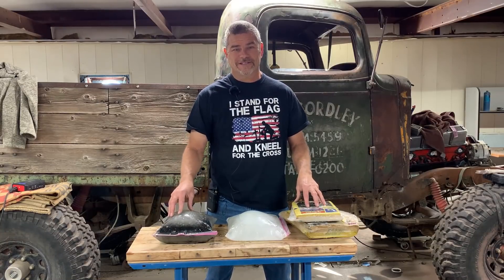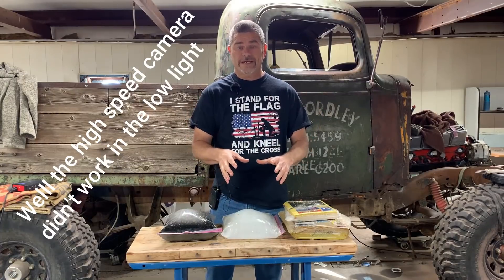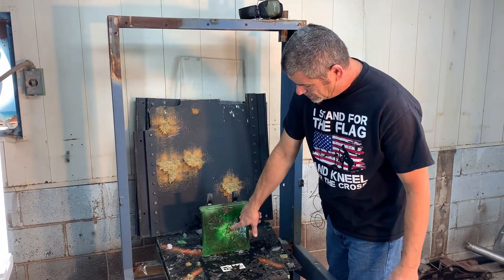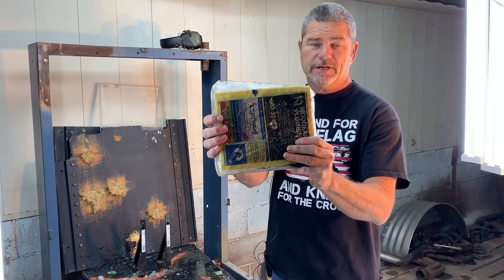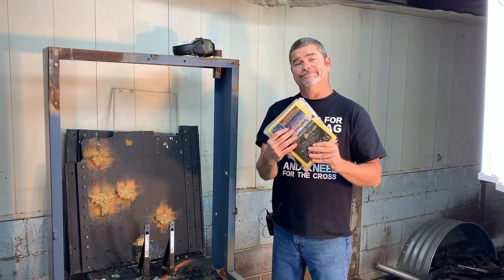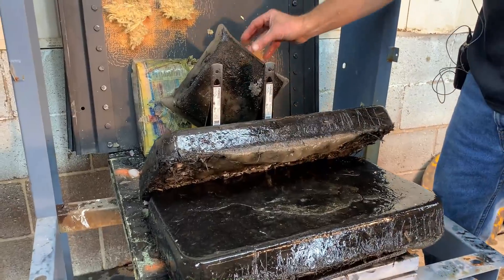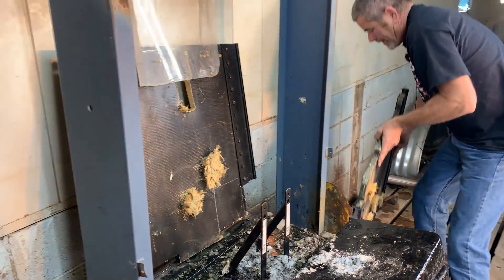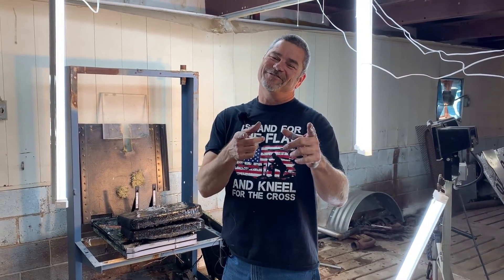Can Pykrete Stop a Bullet?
We got a list of things to try from our Russian fans and we thought we would try the first thing on the list and it was something we never even heard of before...Pykrete. Were going to find out if Pykrete can stop a bullet.
So we made some up and we shot 9mm and 308 rounds at it.
We had to shoot indoors due to high wind so we were unable to get the High Speed camera to work due to poor lighting.

Hope you enjoy, and remember SAFETY FIRST!!!